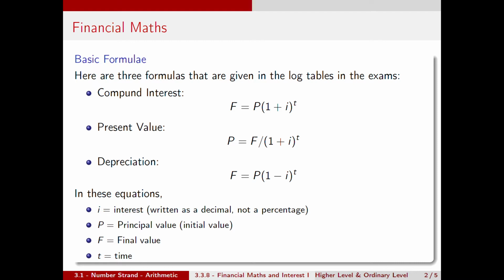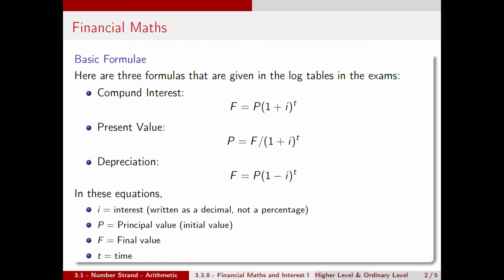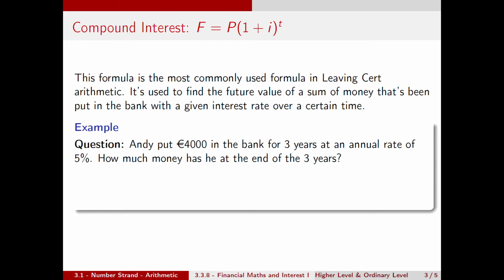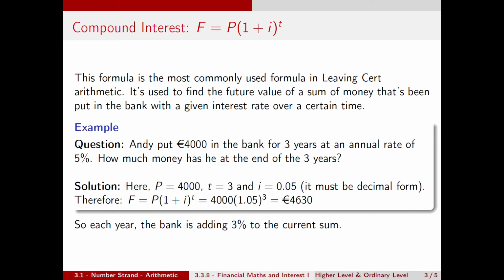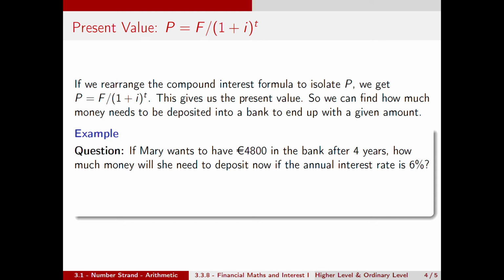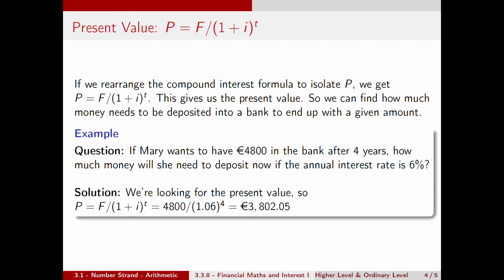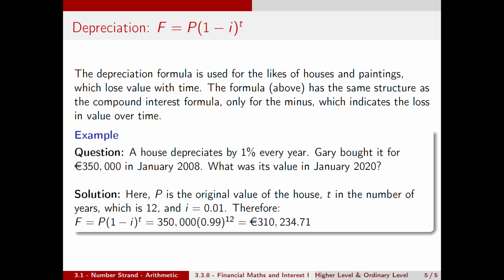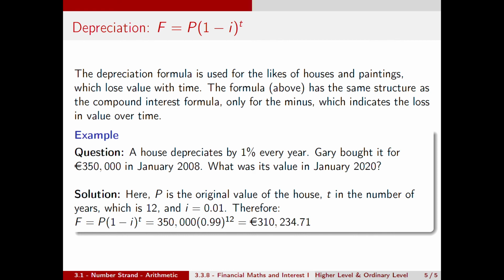3.3.8 Financial Maths and Interest I